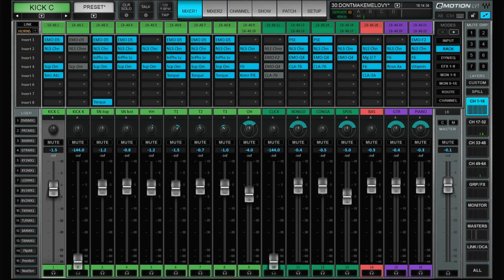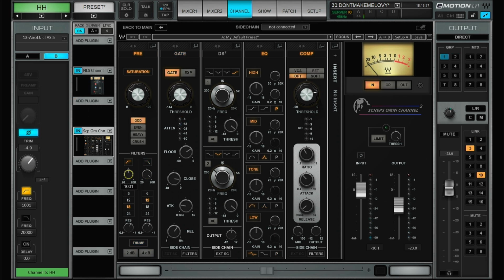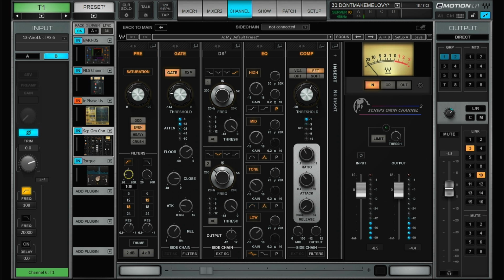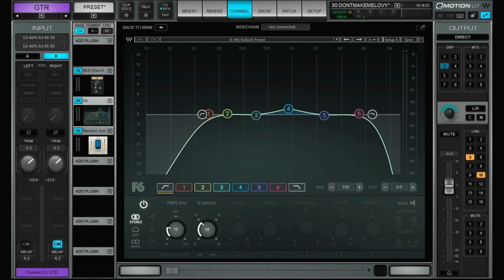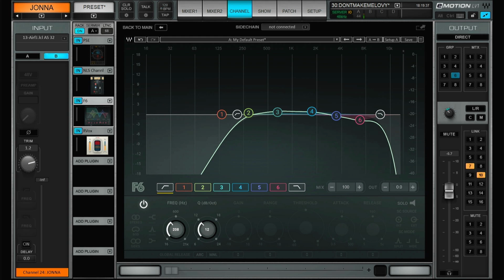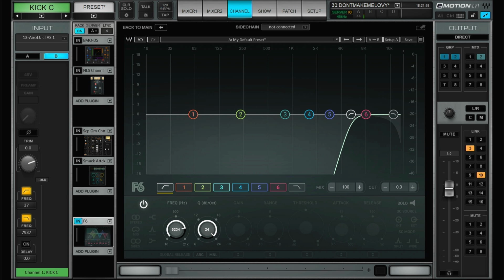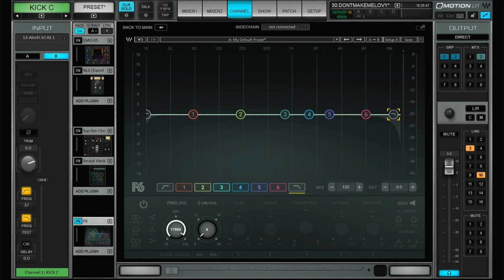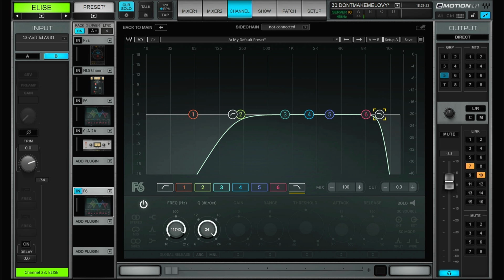High pass & low pass filters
A quick walkthrough of high pass and low pass filters for live music.